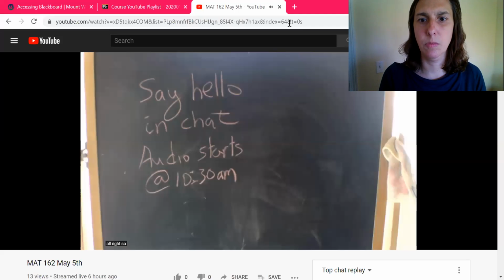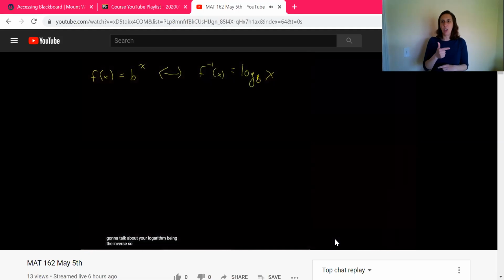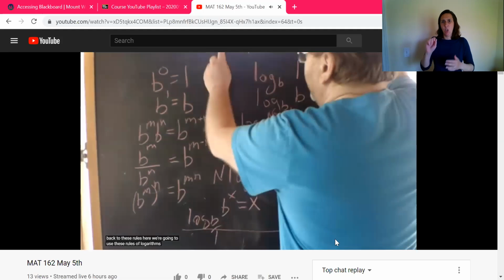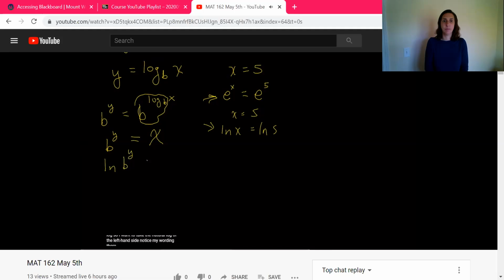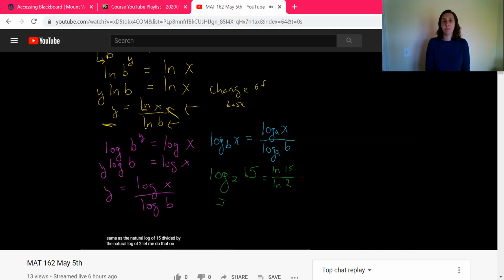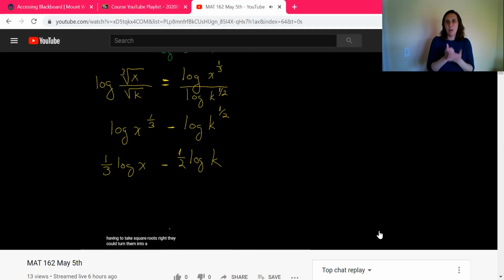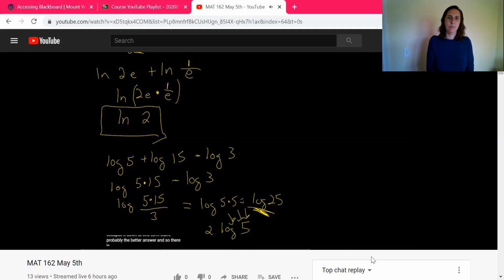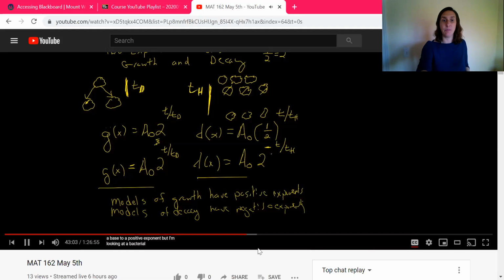MAT 162 May 5 (Part1) ASL